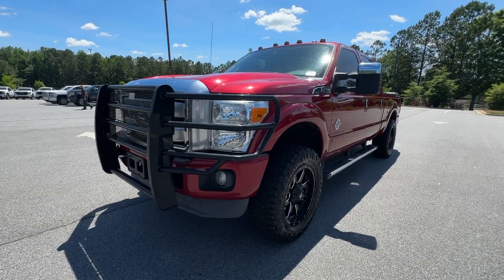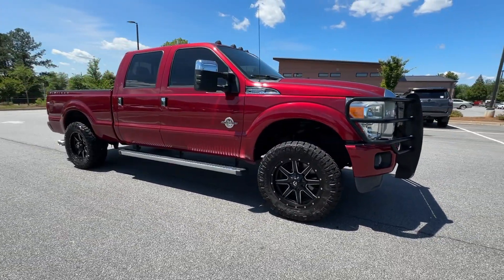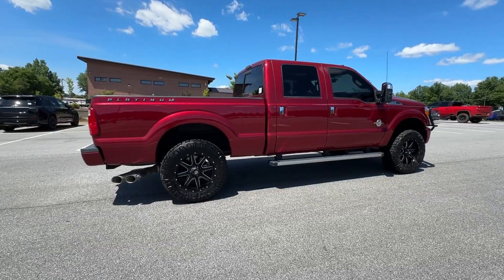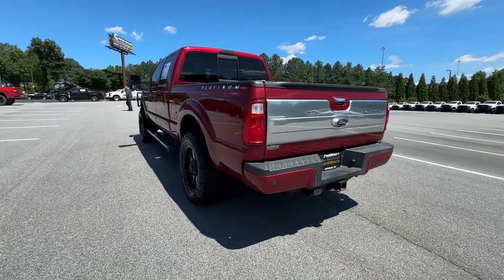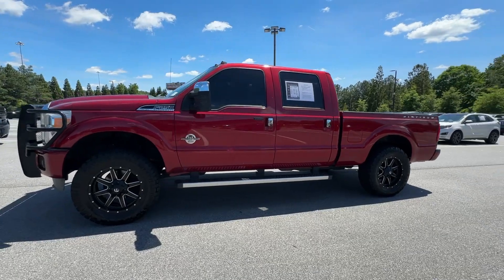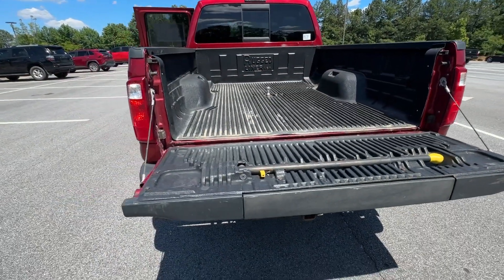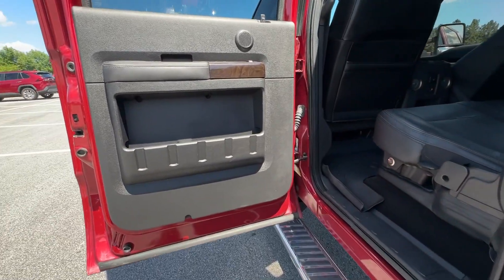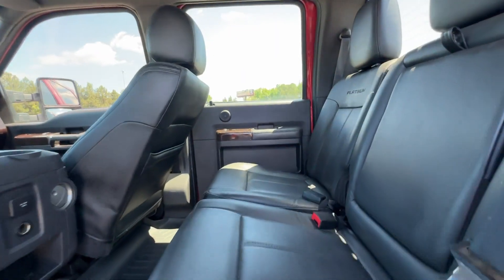2016 Ford F-250SD Platinum GA Newnan, Atlanta, Carrollton, LaGrange, Peachtree City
CONDITION] 2016 Ford F-250SD Platinum available at Southtowne Chevrolet Buick GMC Cadillac located in 695 Bullsboro Drive , Newnan, GA, 30265 and servicing Newnan, Atlanta, Carrollton, LaGrange, Peachtree City area.